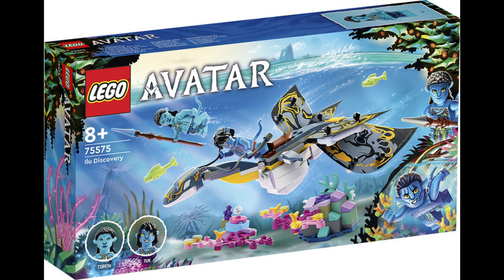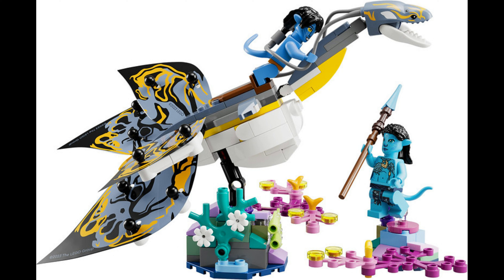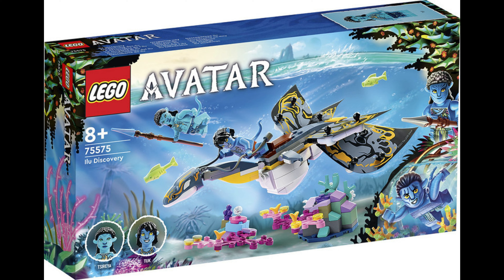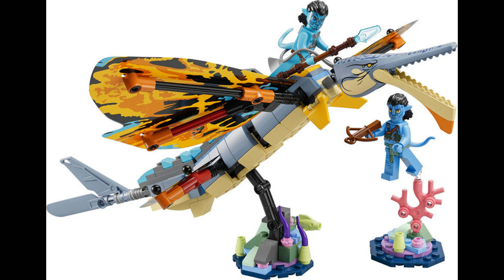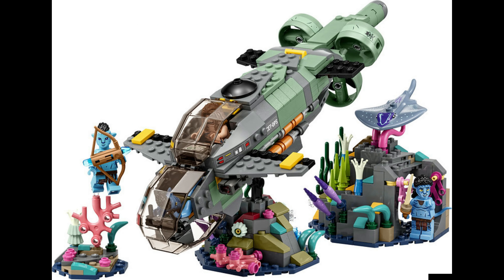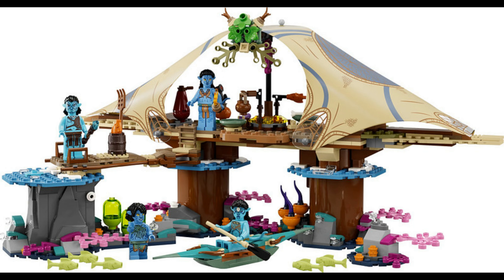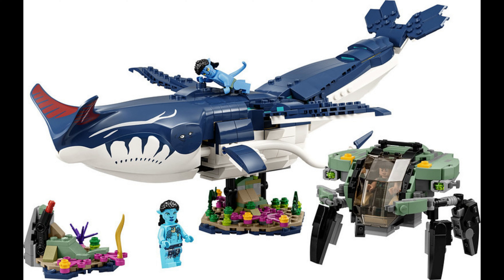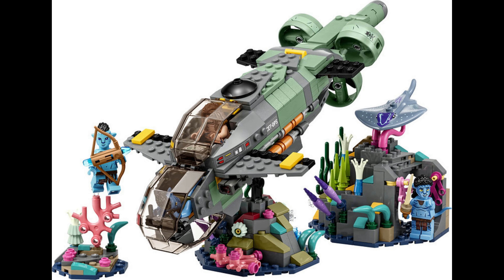First look new Lego Avatar sets Jan 2023 release! My thoughts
In this video I will be showing you the new pictures of the latest Avatar wave due out in Jan 2023!

How do you beat price increases? SHOP AROUND!

Or let mcbricksbricks do it for you! your one stop price comparison website.

We find the deals so you don't have to!

iwootofficial
idisplayit
gameofbricks.eu
zavviuk
minifigsme
thebrickpost
hamleysofficial

Money off gameofbricks.eu use this link

One of my daughters favorite songs is in this video here is it's info: